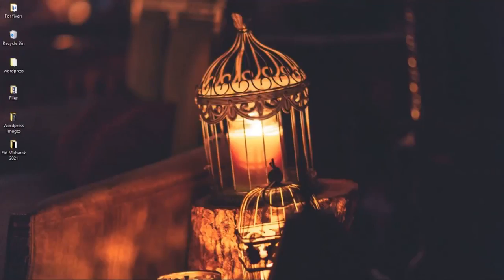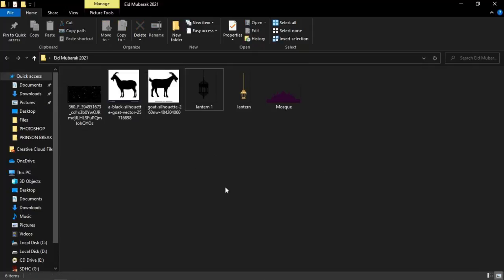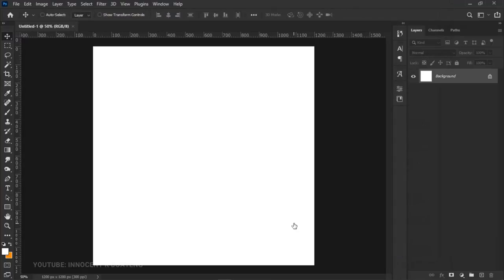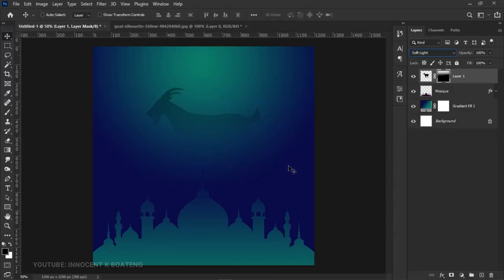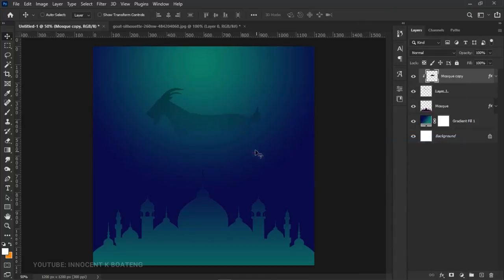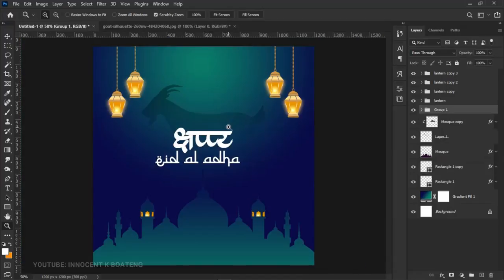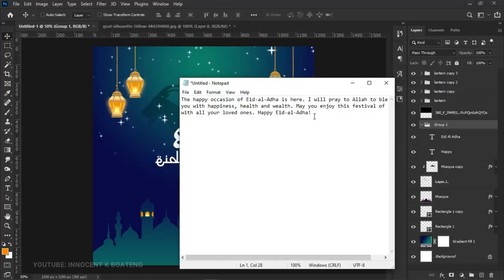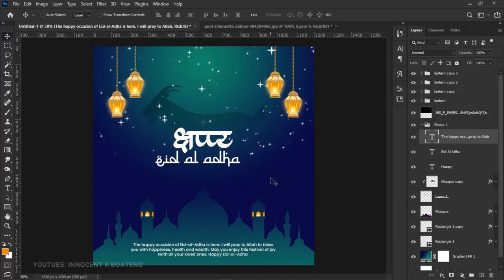Eid MUBARAK Wishes Flyer Design For Social Media | Photoshop 2021 Tutorial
Eid Mubarak to every Muslim brother on here! In this video, we create a beautiful social media flyer design for Eid Wishes in adobe photoshop 2021 step by step. I hope you enjoy the video.

Where I get music for my youtube videos: Epidemic Music (Get one month for free)

Music in this video from IG Beats

Chapters
0:00 Intro
0:20 Resources
0:34 Send me what you design on instagram
0:41 Setting up the project
1:08 Background Design
7:07 Text
9:23 Design Elements
14:17 Final Effect (Camera Raw Filter)
16:03 Conclusion

This video is also related to innocent k boateng, innografix, Ghanaian YouTuber, Ghanaian tech YouTuber, Eid al Adha in Ghana, Eid al Adha date in Ghana, why do we celebrate Eid ul Adha, Eid Mubarak banner template, Eid Mubarak Flyer template, Eid Mubarak template freepik, eid al Adha banner template, eid Mubarak poster,

Much love